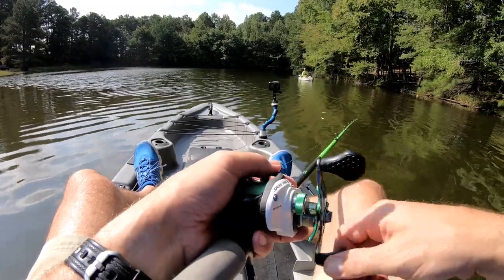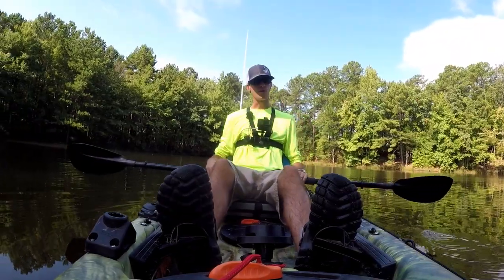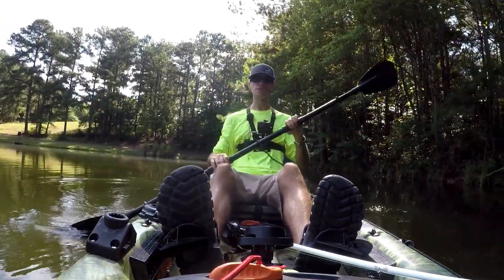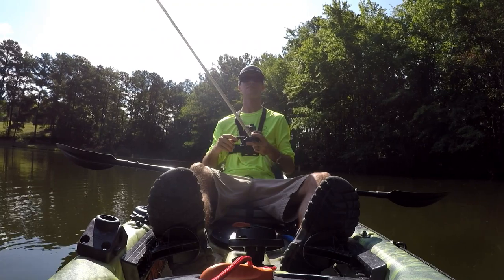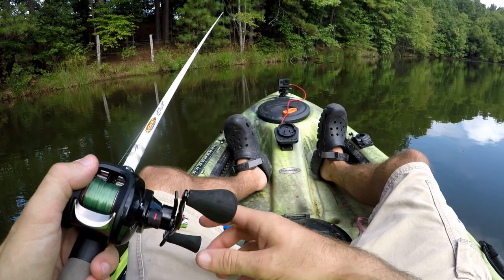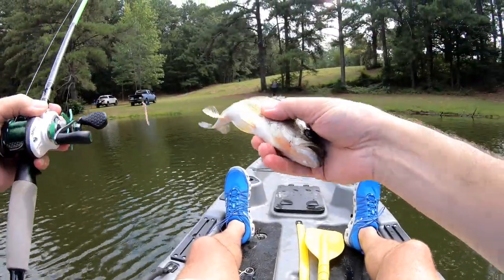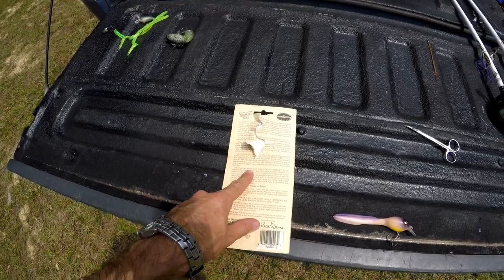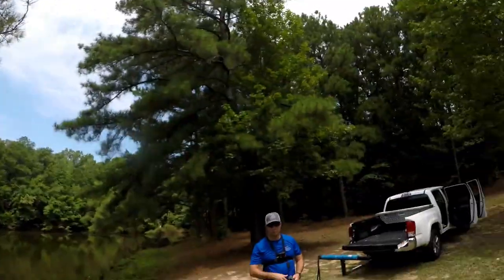Fishing with the WORST fishing Lure EVER | The Dance's Eel | B Fishing